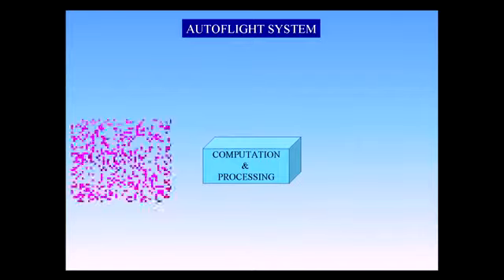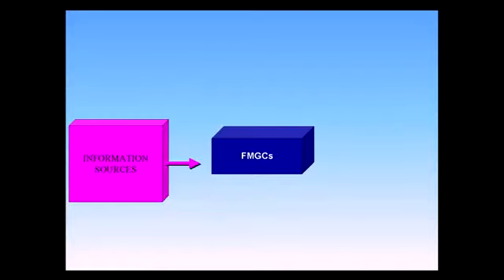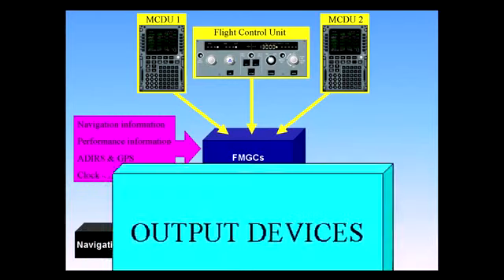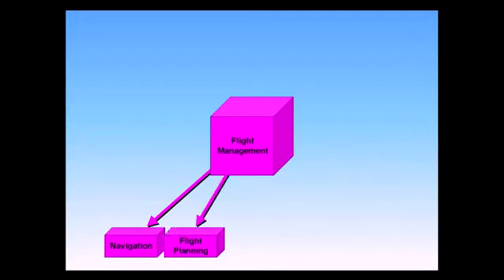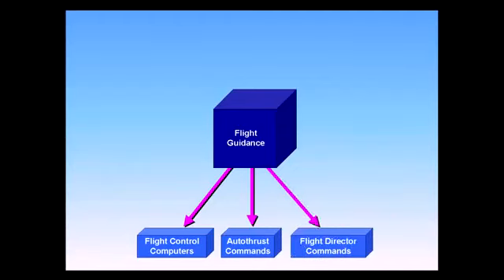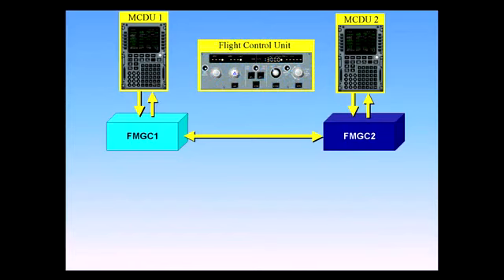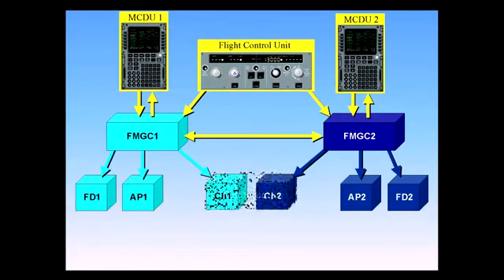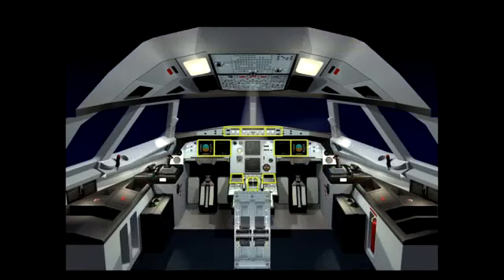Airbus A320 CBT 45 Autoflight System Description